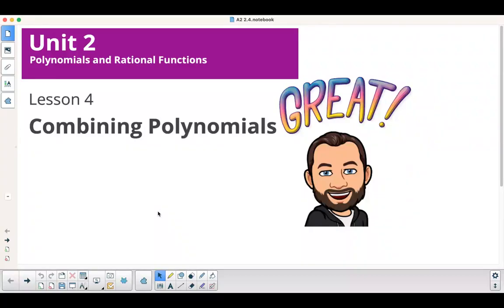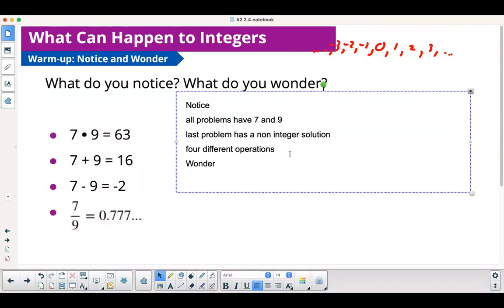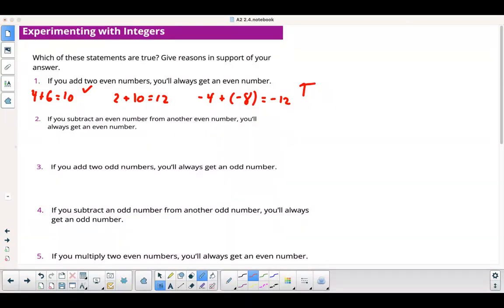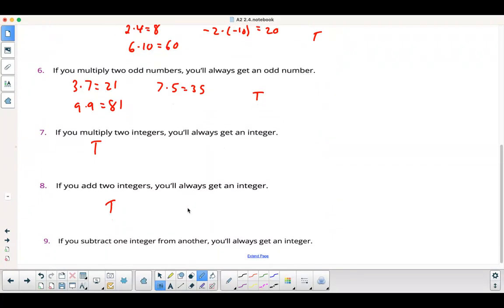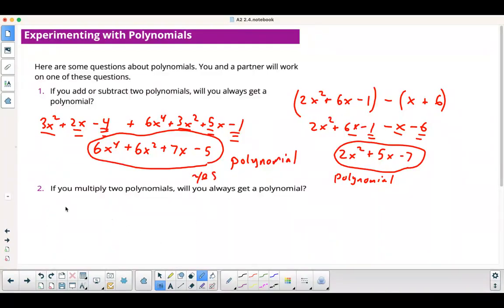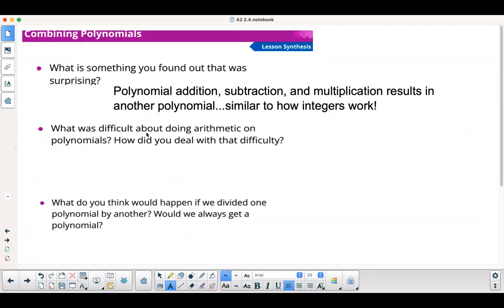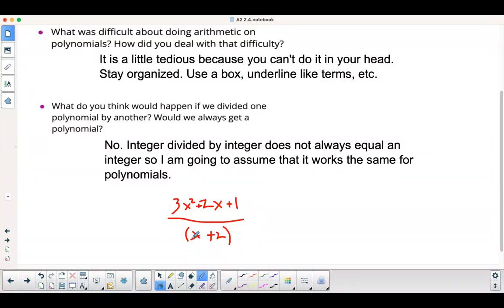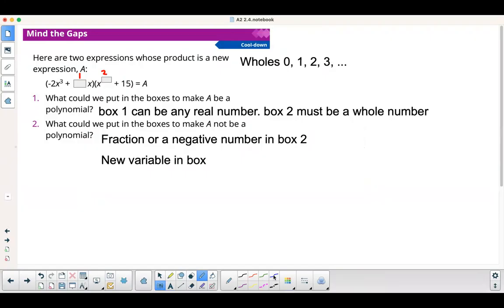Illustrative Math | Algebra 2 | 2.4 Lesson